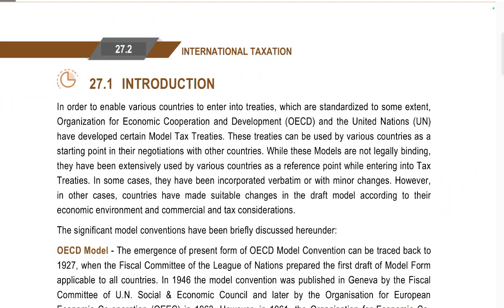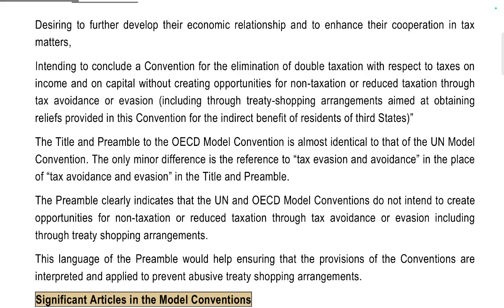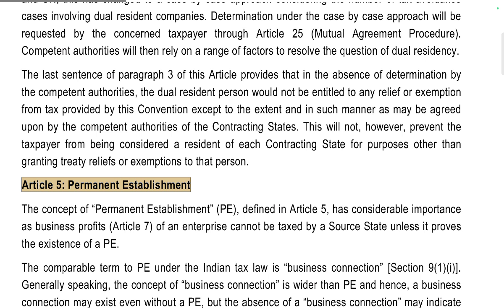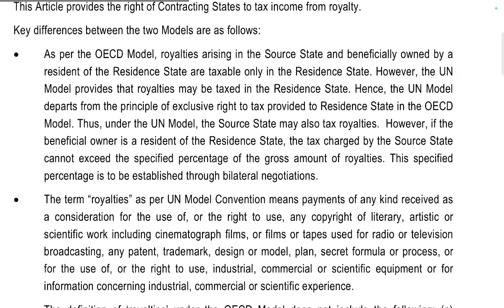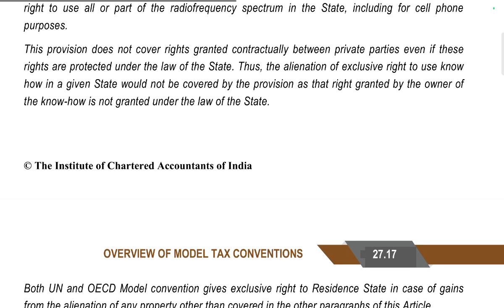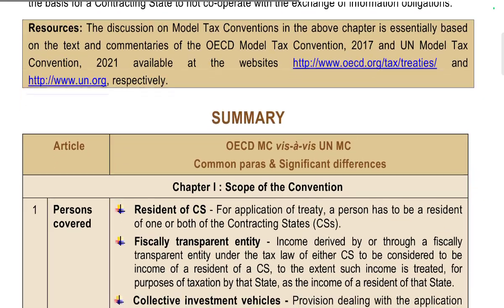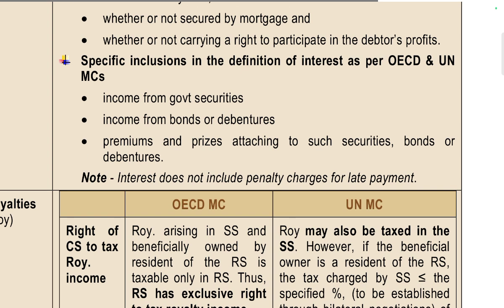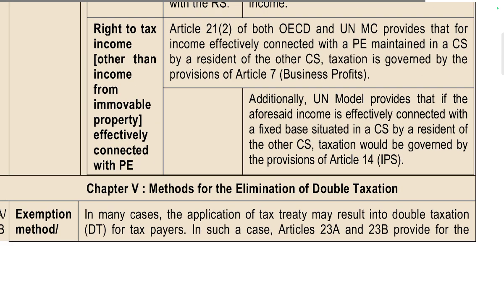28 un model for tax